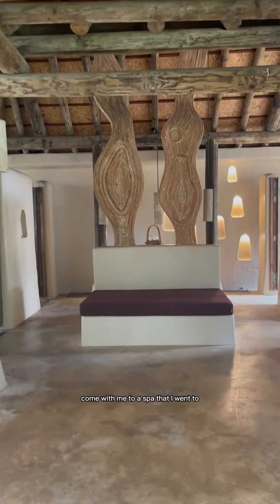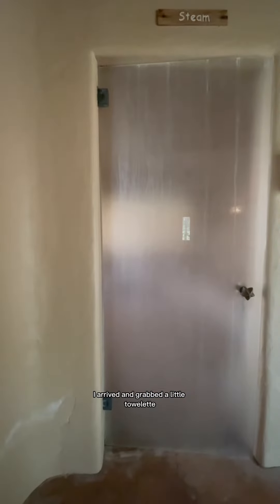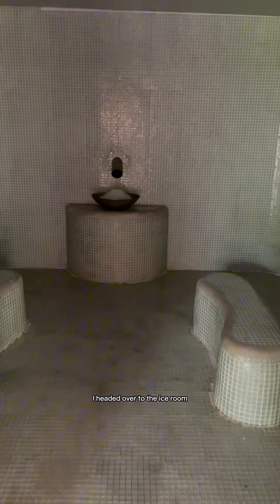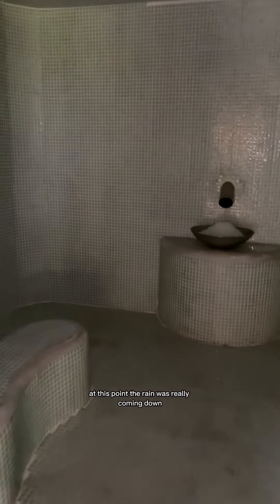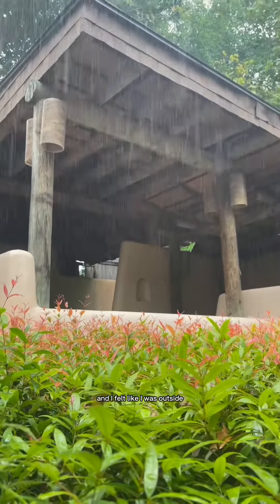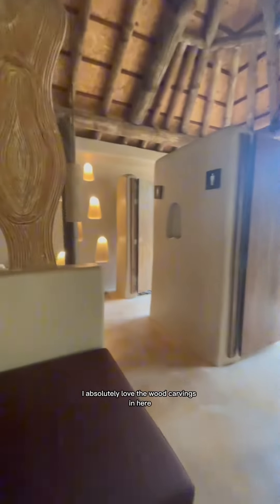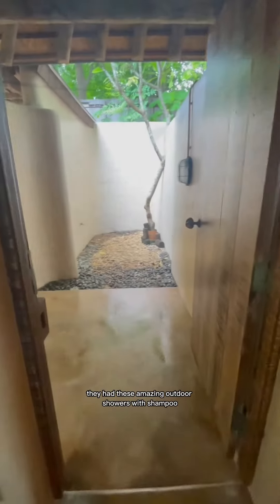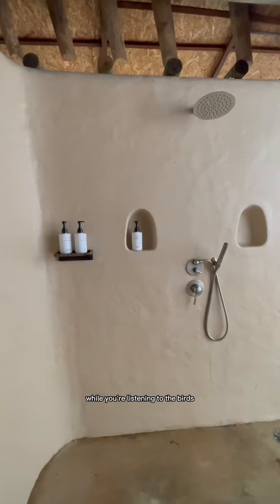Luxury Spa on an Island in Thailand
come with me to this luxury spa at the Naka Island Resort in Thailand. This spa at 📍the Naka Island, a Luxury Collection Resort in Phuket, Thailand was chef’s kiss 💋🇹🇭

Spa aesthetic luxury spa Spa girl relaxing spa day luxury spa experience